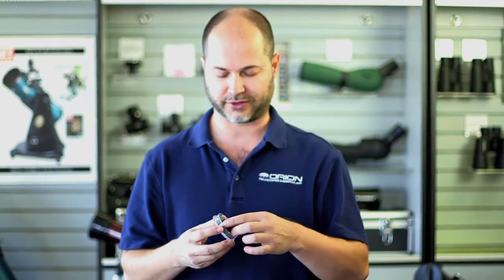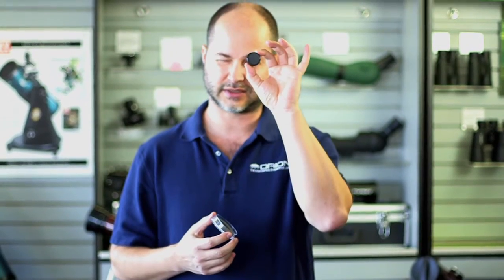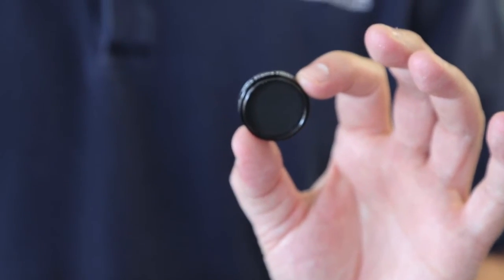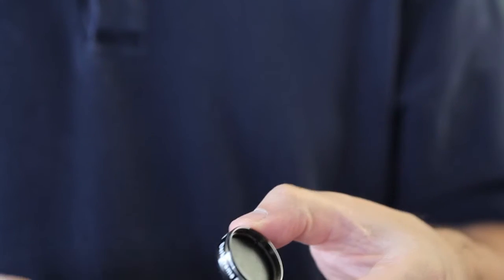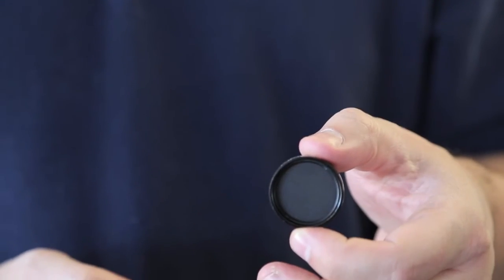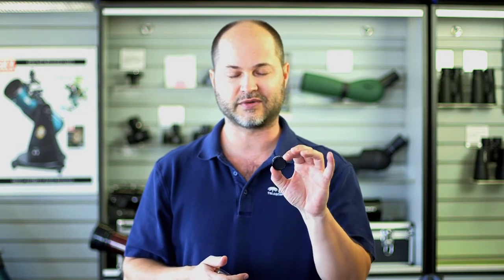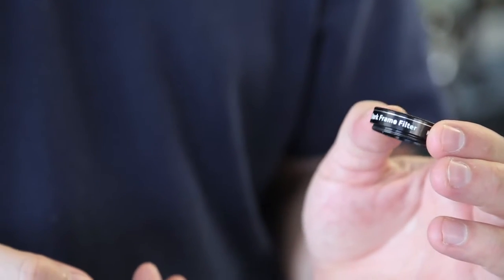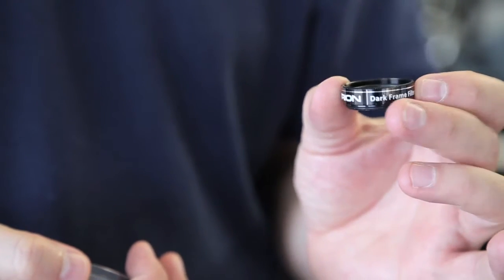Orion 1.25" Dark Frame Imaging Filter - Orion Telescopes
Capture dark frames quickly to optimize astrophoto quality.

Optimize your astrophotos and completely eliminate camera noise and "hot pixels" with this opaque filter. It blocks all light from your camera's imaging sensor, making dark frame acquisition easy.

Pesky camera noise can ruin astrophotos by leaving distracting bright spots and unwanted fixed patterns on your captured exposures. Dark frame acquisition helps remedy such noise and "hot pixels" by canceling out these disruptive effects during image processing. This handy filter ensures your acquired dark frames will be completely free of unwanted stray light and reflections for great results.

This video provides and overview of our 1.25" Dark Frame Imaging Filter.